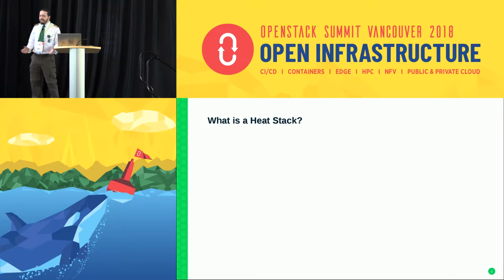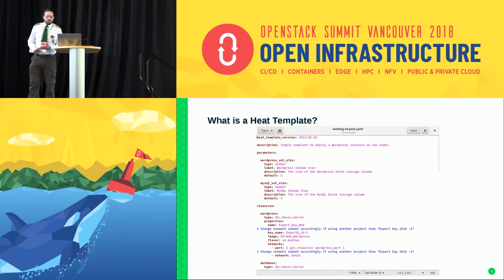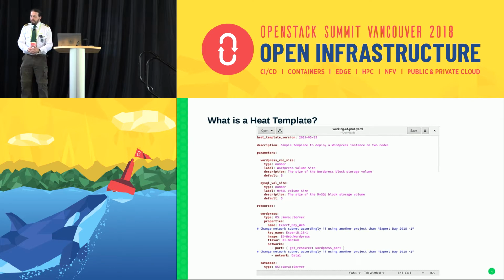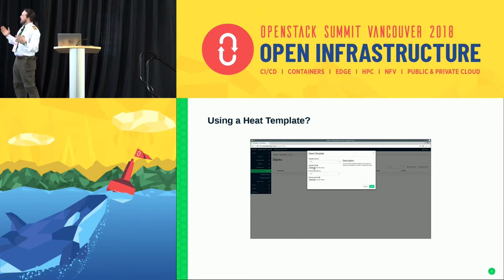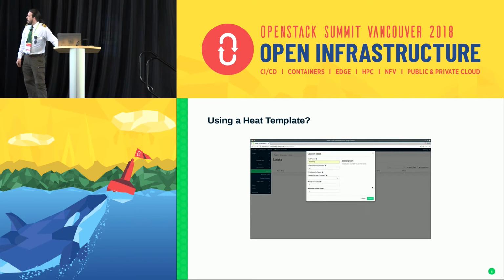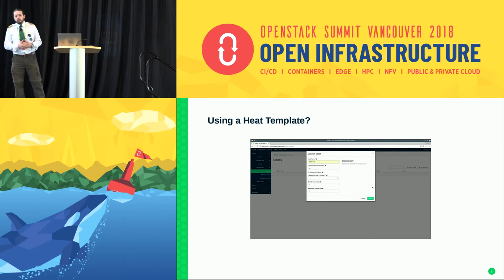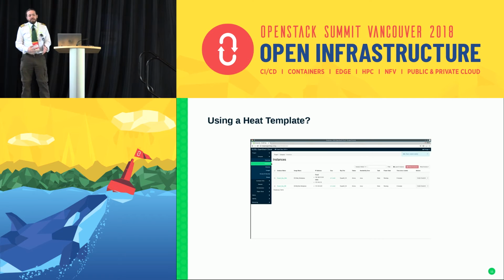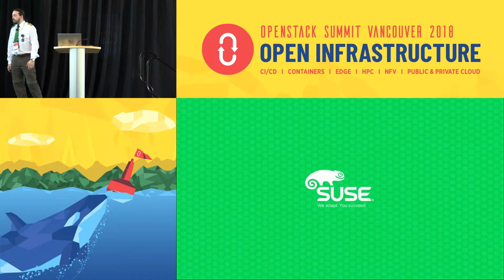In from the cold with Heat Templates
Allow your less technical lines of business to launch pre-configured instances using Heat templates